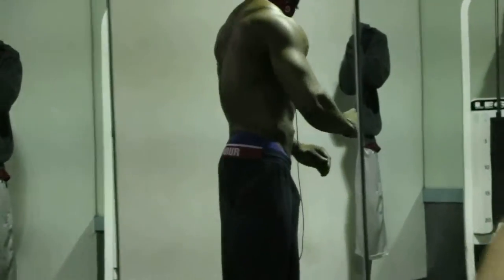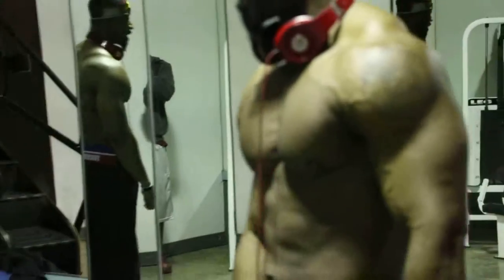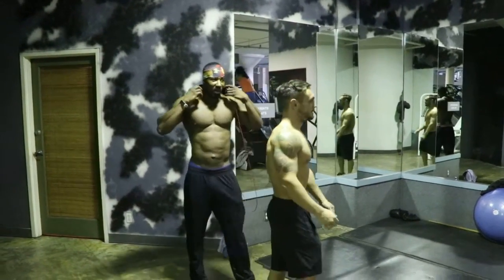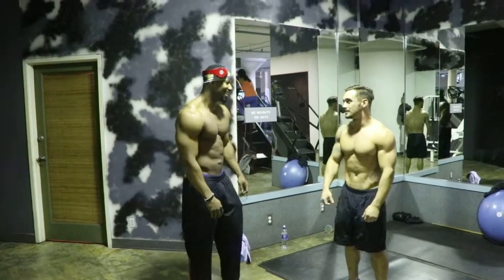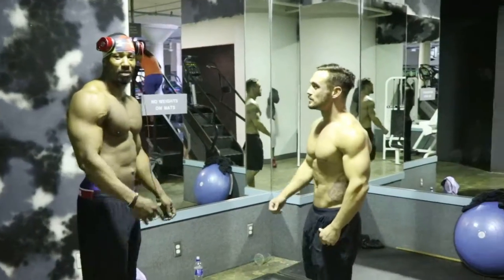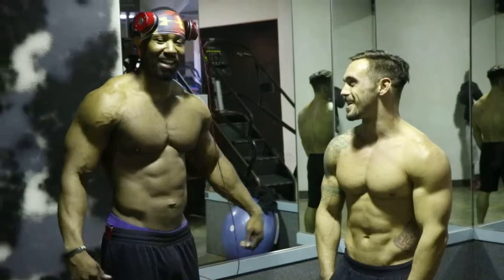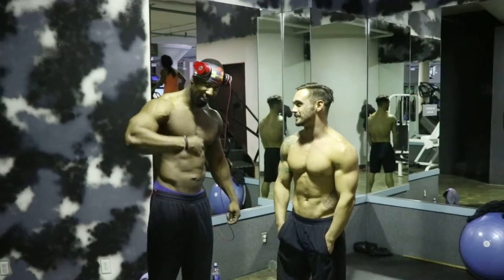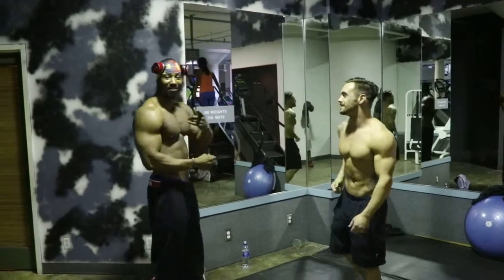Posing With Coach Tyler Anderson